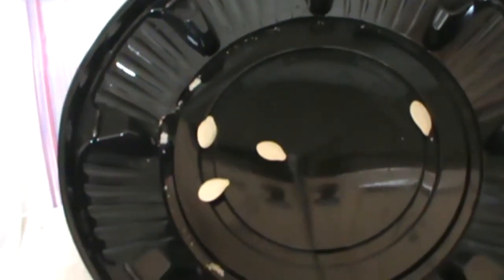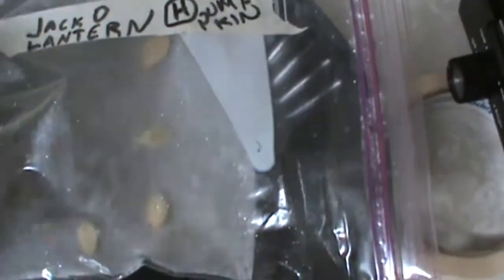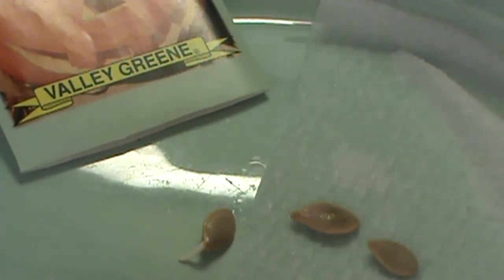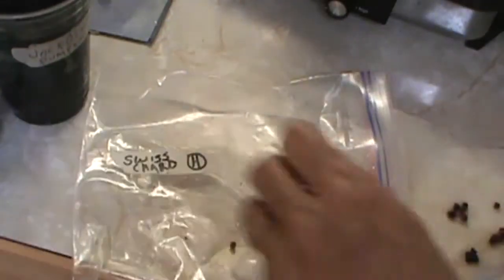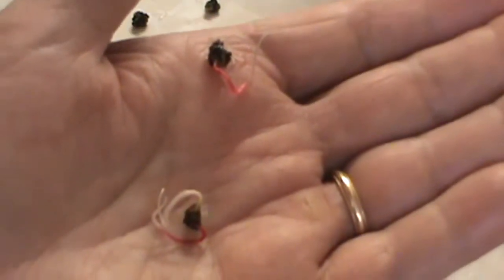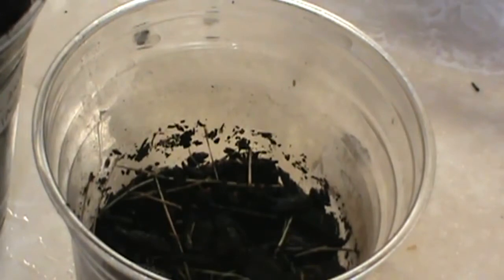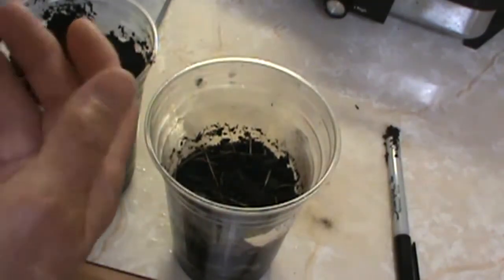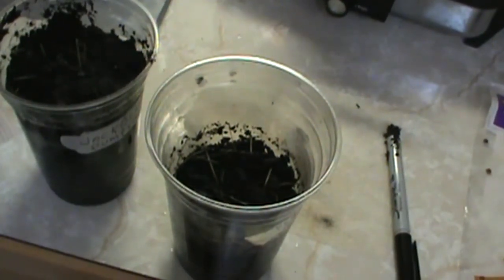Starting Jack O Lantern and Swiss Chard seed.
Pumpkin and Swiss Chard seed starting